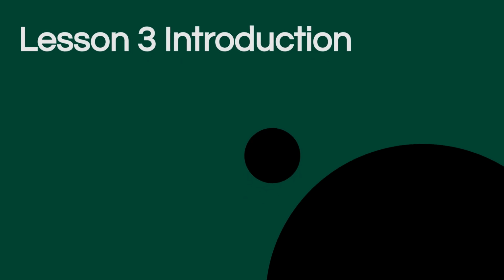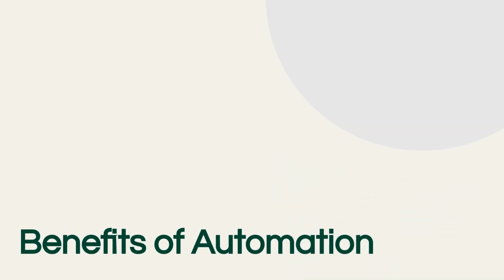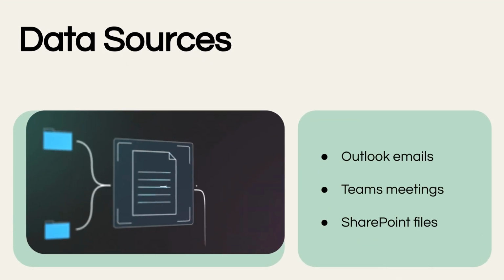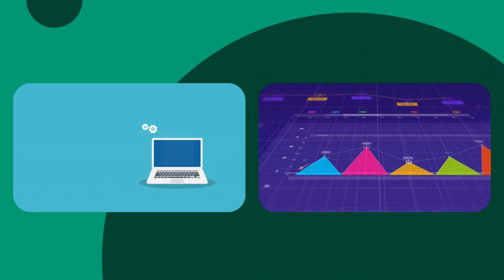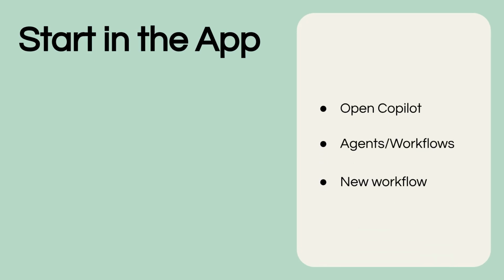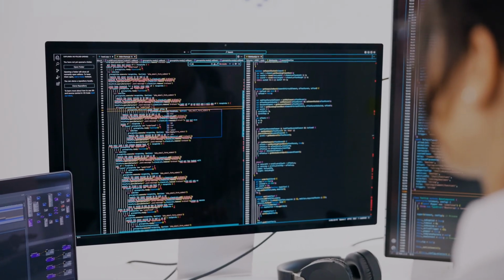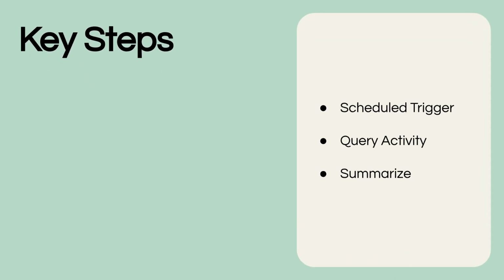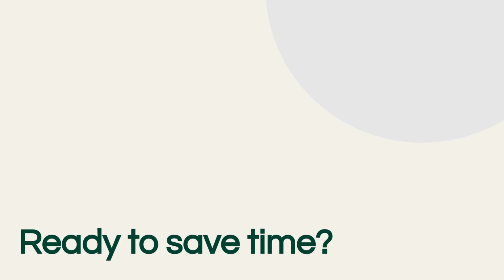Weekly Status Report Automation Concept | Copilot Workflow Lesson 3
Lesson 3 outlines a concept for drafting a weekly status report from Outlook emails, Teams meeting activity and recent SharePoint or OneDrive documents.

The proposed report includes highlights, completed work, work in progress, risks or blockers, and plans for next week. The narration gives an example Friday-afternoon scheduling prompt and describes collecting activity, summarising it, and producing an email or Word draft for review.

This is a conceptual workflow lesson, not a verified click-by-click build. The stated Copilot menu path and cross-app data access are not established for every account. Scheduling, source access and draft creation require supported features, permissions and configuration. Review the report for accuracy and confidential information before sharing.